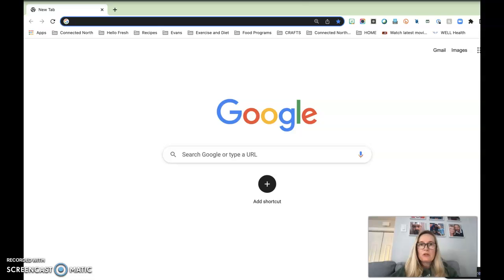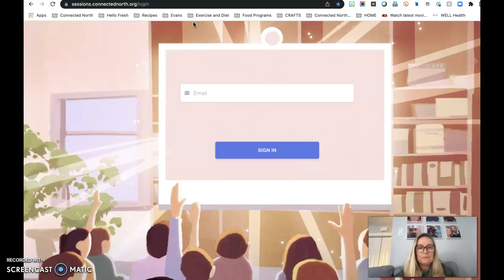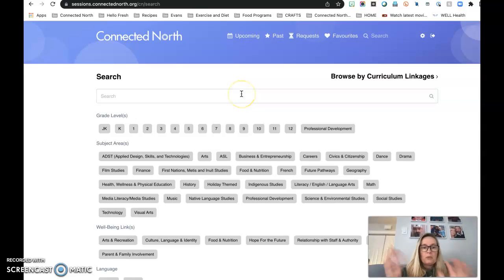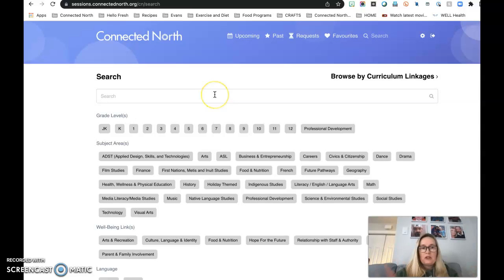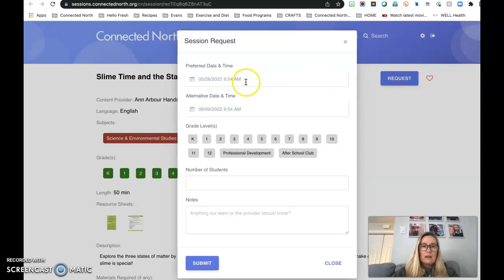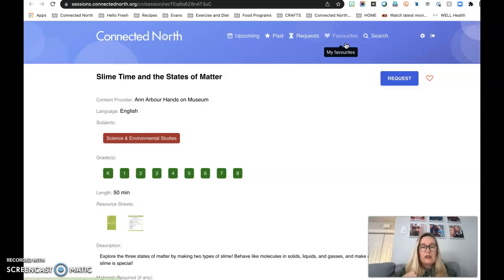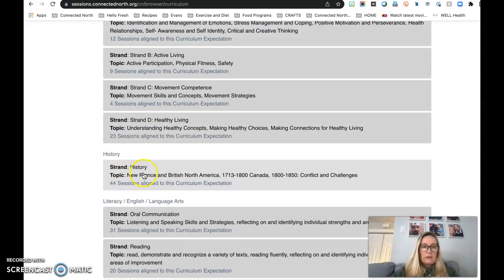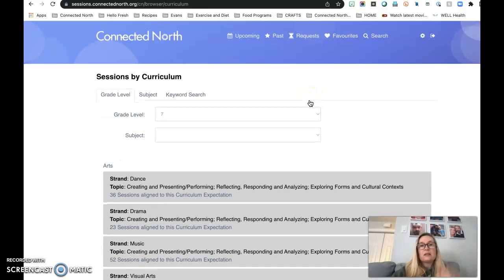Connected North App Booking